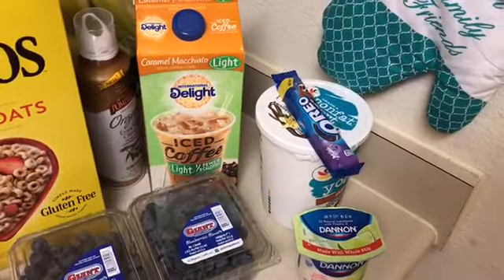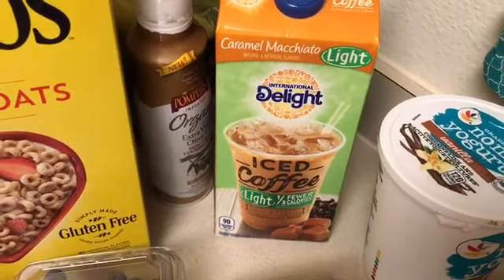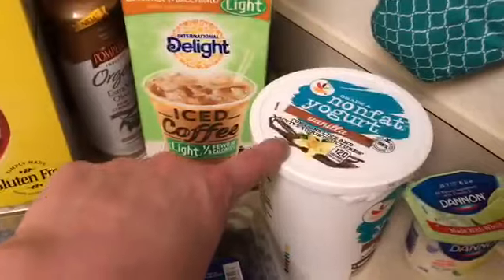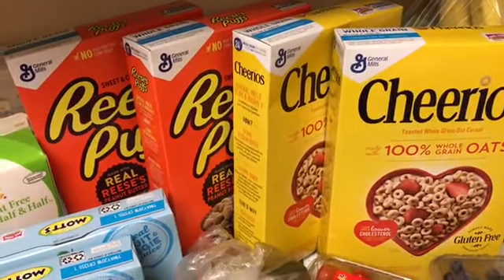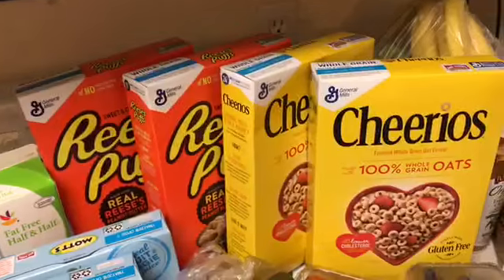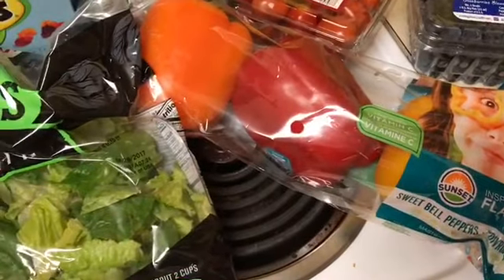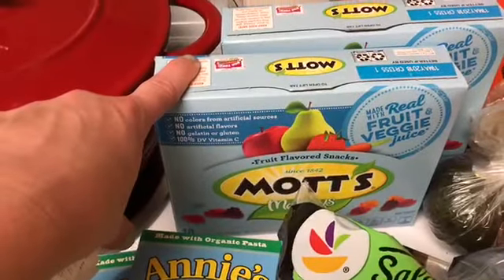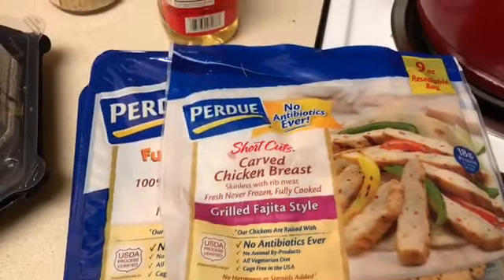Giant Haul 6/18 $.50 Cereal & FREE YOGURT & ICED COFFEE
Hi Guys!

or

Mailing Address:
Gina Schweppe
c/o Safe Ship
44190 Waxpool Rd Ste 182 PMB# 128

jqbzrb

Coupon_Mrs